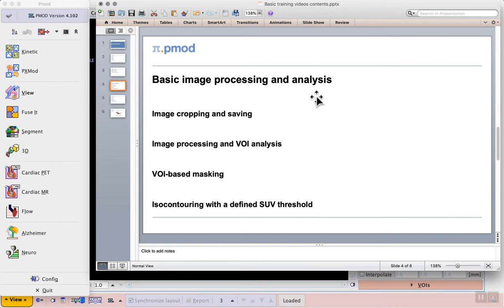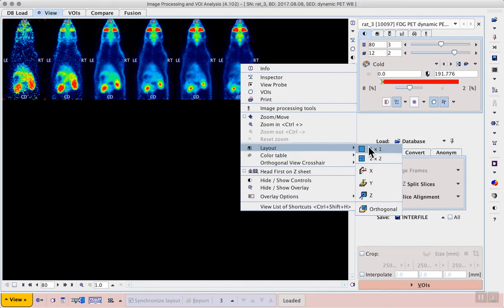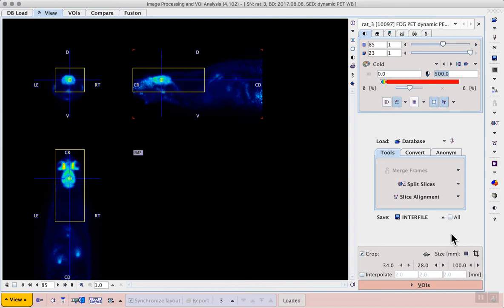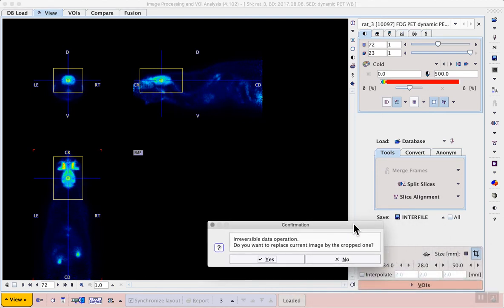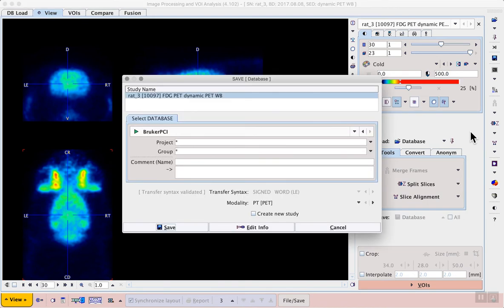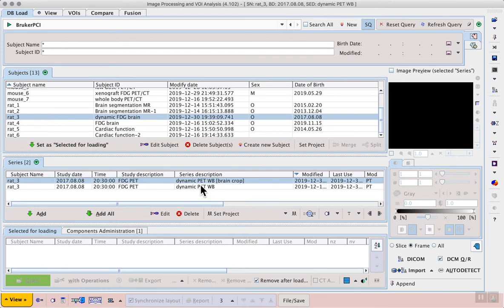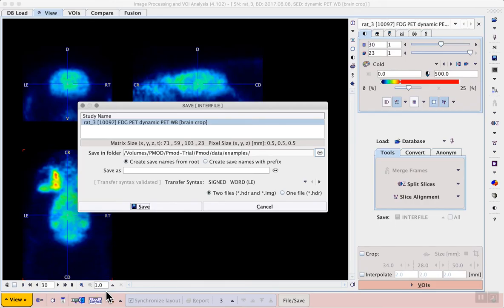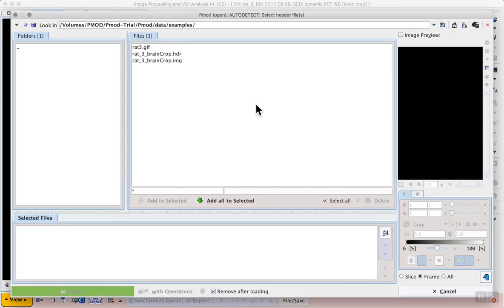S1E6 Image cropping and saving